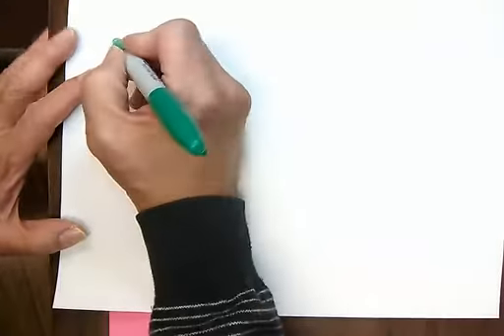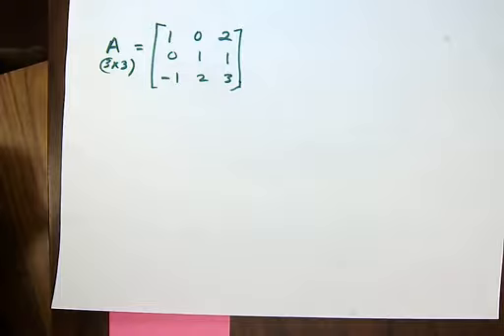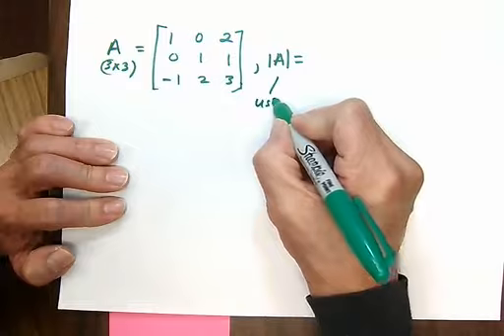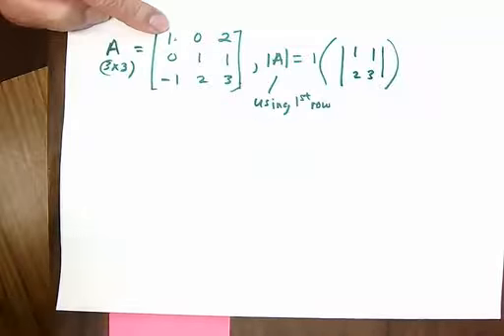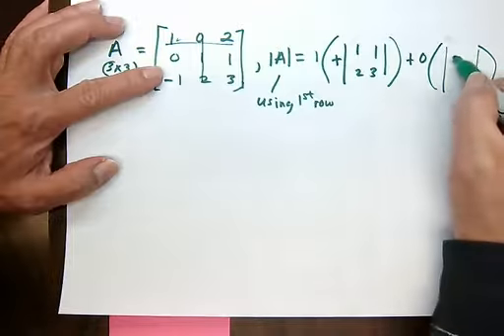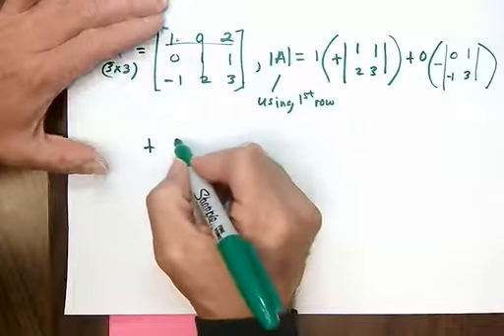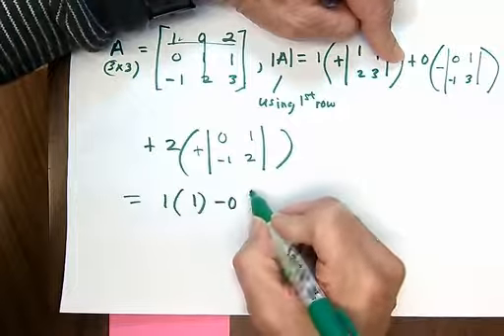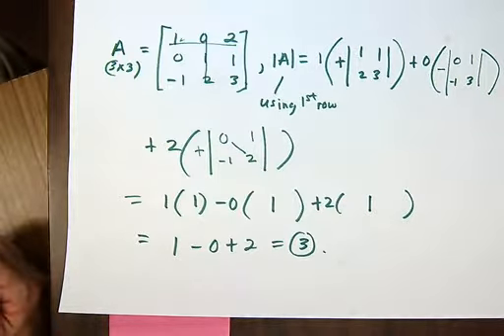t 5pvWDR1tkSQNWjU3quN8eCUcMRPpSmvp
Finding the determinant of a 3x3 matrix